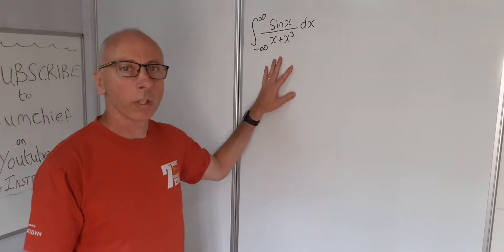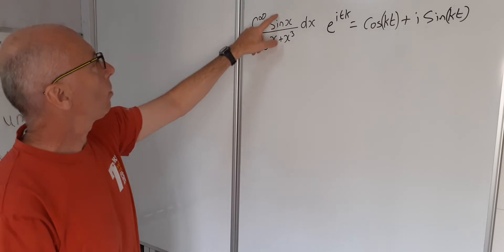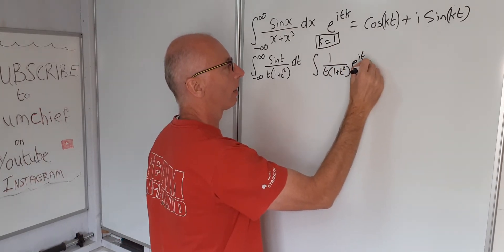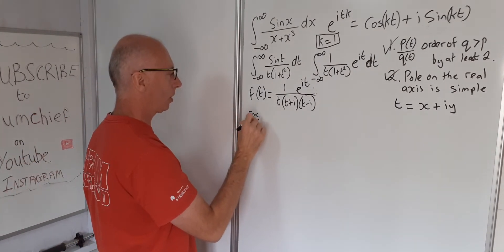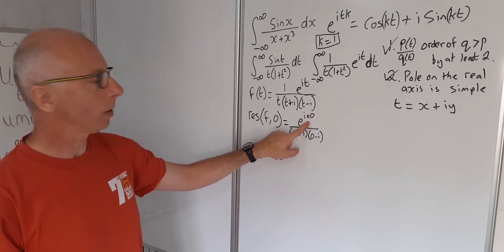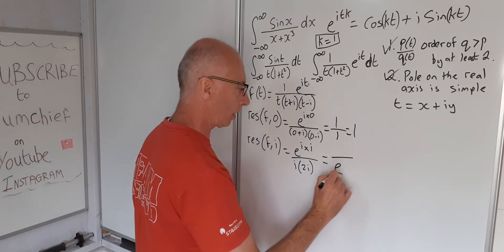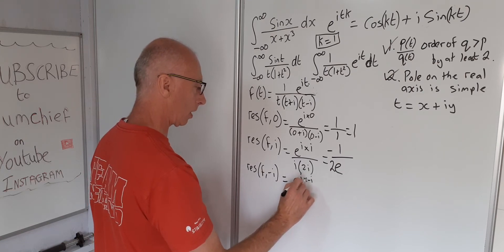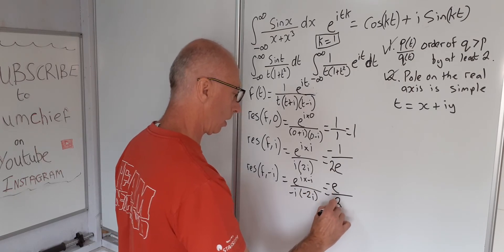Integration using Complex Analysis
This video integrates a function that is looking very difficult to Integrate in Real Analysis . So we transfer over to the Complex Analysis and using Euler's Identity . As we are dealing with a sin(x) function then we are specifically interested in the imaginary part of the answer .
We then need the polynomial in the denominator to be of a degree 2 or more than  the numerator . Then we need the poles on the real axis to be simple .
Then we find the residues of the function after substituting the exponential function for the sin(x) .
Then we evaluate 2ipiS+ipiT . S is the sum of the residues above the real axis and T is the sum of the residues on the axis axis . Then we just look for the imaginary part of the answer.